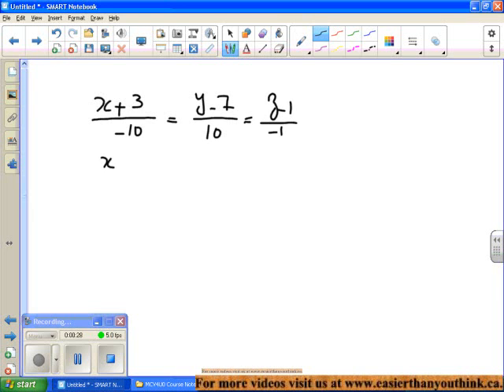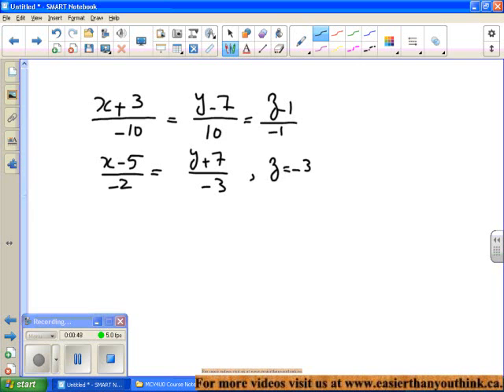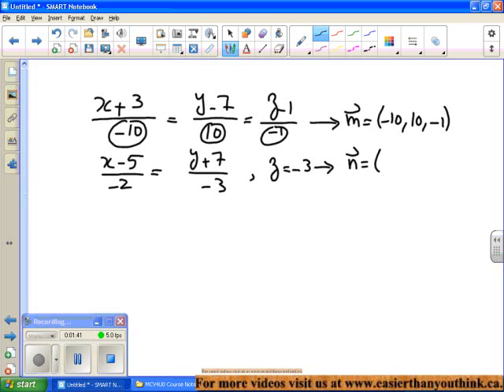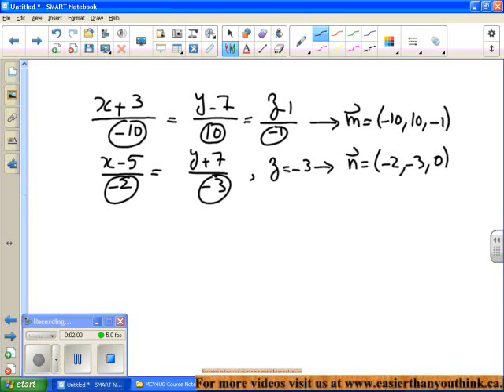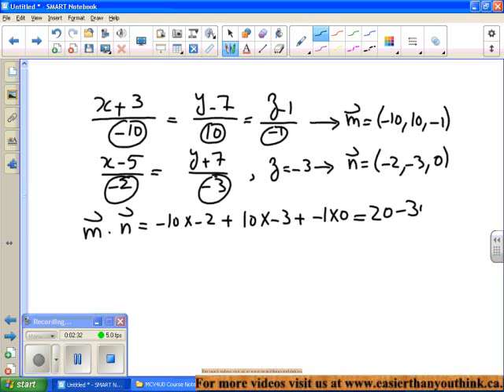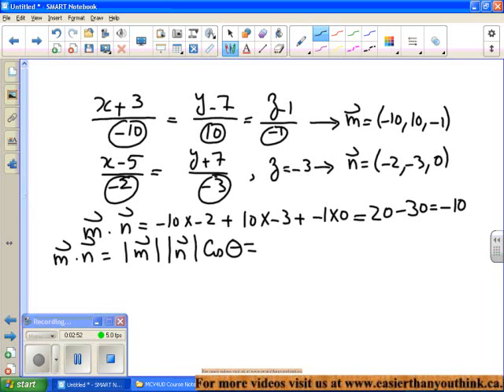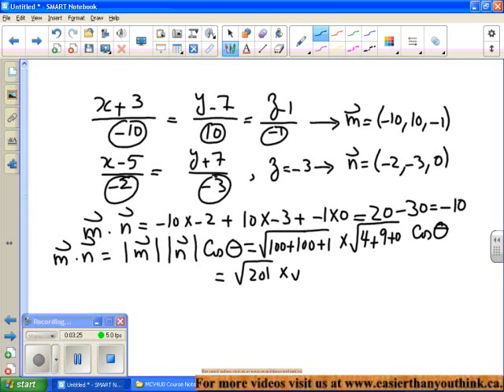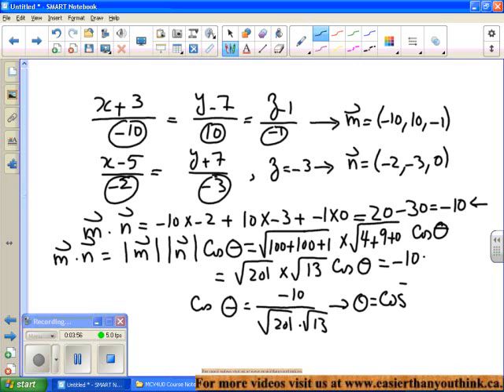angle between 2 lines